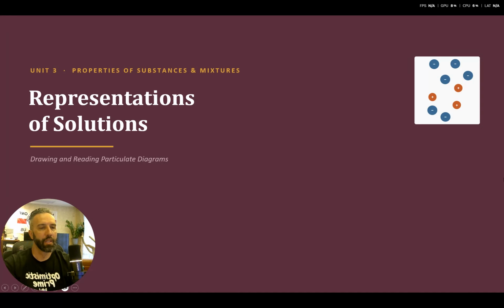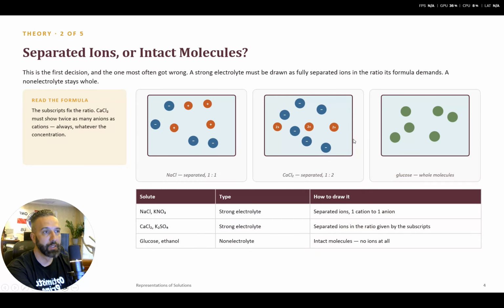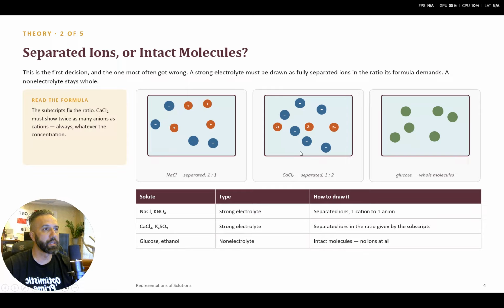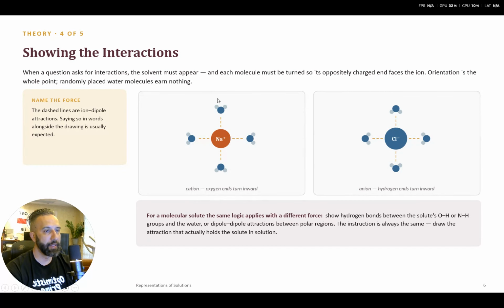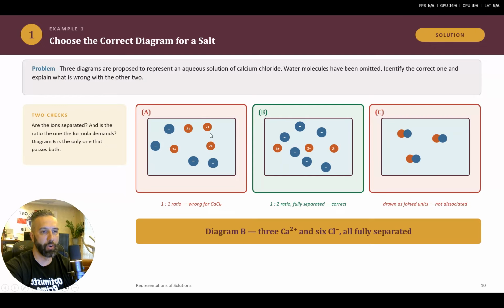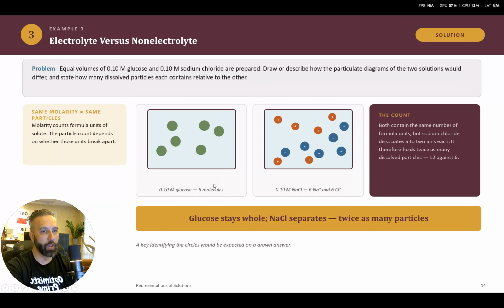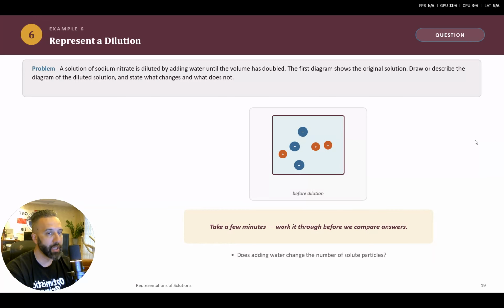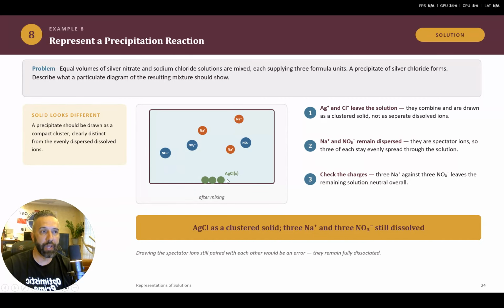AP Chem 3.8 Representations of Solutions